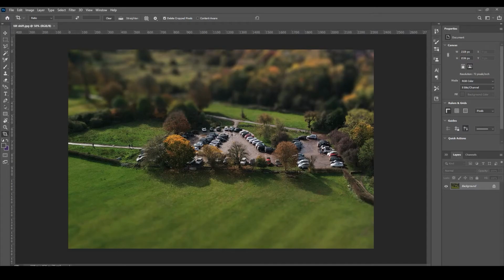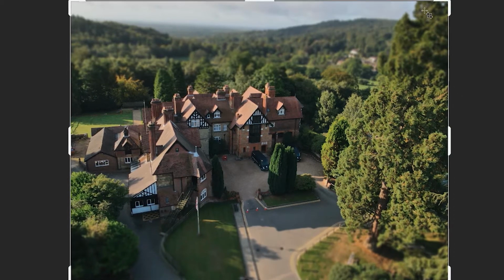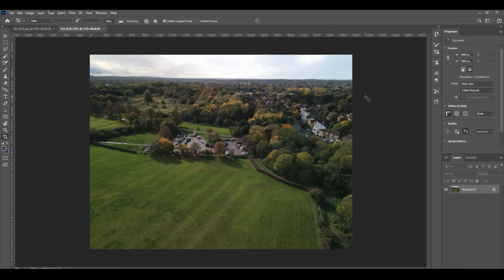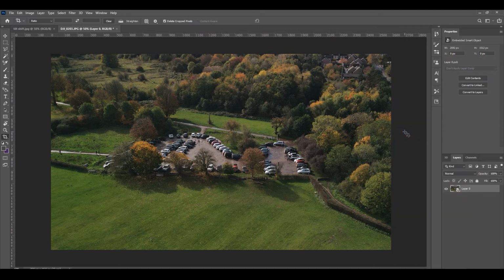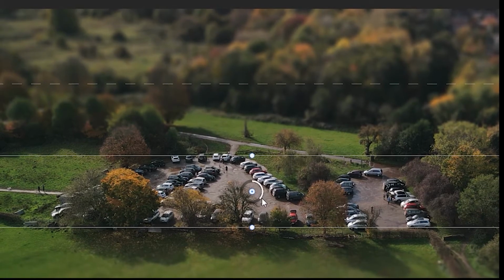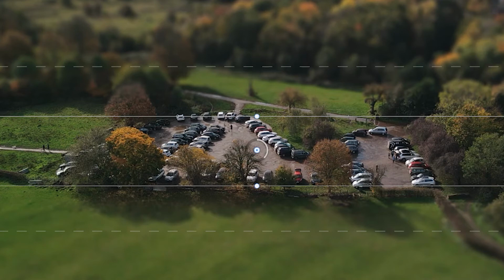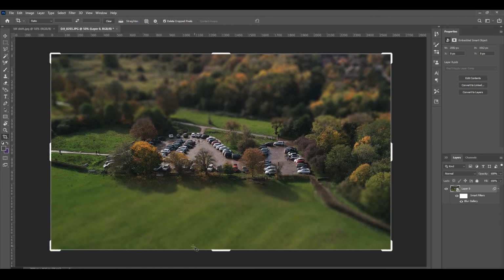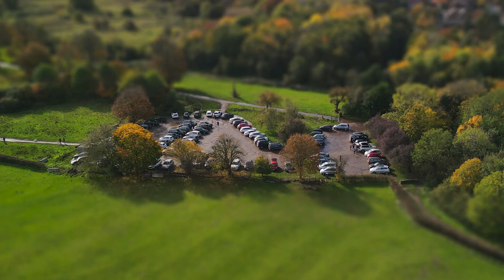MAKE THE WORLD MINI! - TILT SHIFT EFFECT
Hey drone pilots,

In this video we use PhotoShop and our drone images to make a mini world. We adjust the depth of field to make everything in the image look small. I took these photos with my Mavic mini, mini 2 and Mavic air 2.
I have chosen to do this in winter as it is fun and we can use photos we have already taken.

Mavic mini and Mini 2 CPL ND filters

Mavic Air 2 CPL ND filters